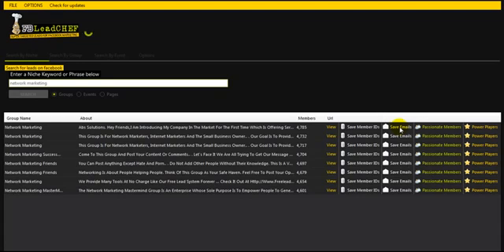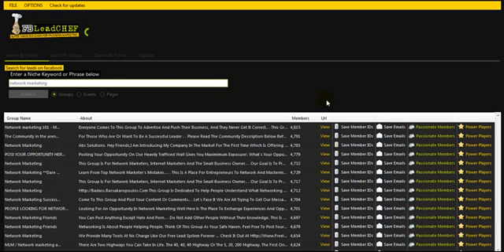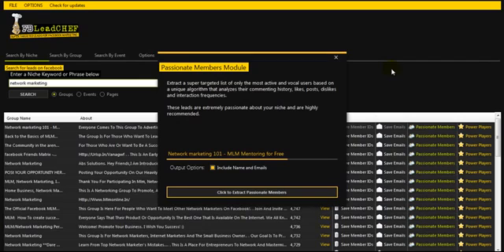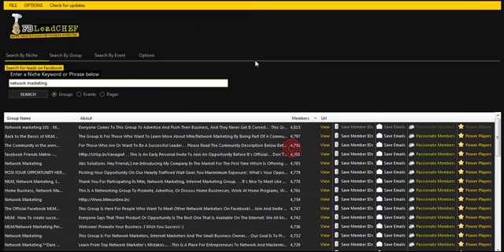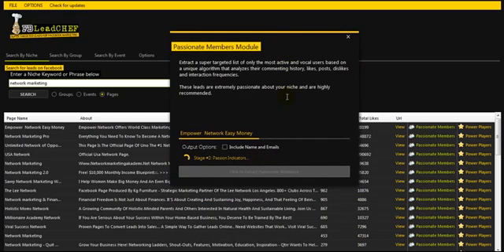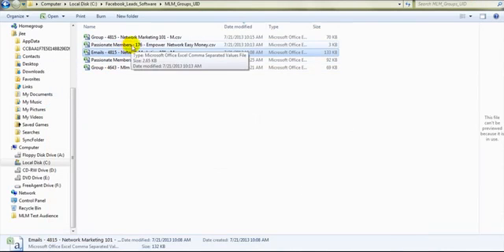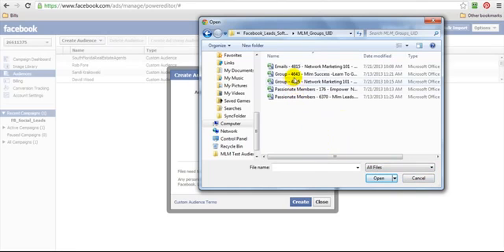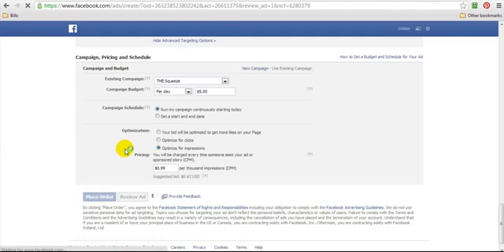How To Get Targeted Facebook Ads For 1 Cent Per Click - Fb Lead Chef Software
The Product: FB LeadChef (Software) + Wickedly Successful Facebook Marketing (E-book)

 "Software, Methods & Strategies that you can use immediately

        ...to get in front of people who can't wait to throw their wallets at you.
        ... to help you connect & influence the PowerPlayers-- the-mega-influencers in your market.
        ... to force Facebook to send you brand new leads that c-o-n-v-e-r-t--like--c-r-a-z-y... again and again. "

This is one Facebook software you need on your side...

Seriously...

Grab the app, read the E-book, TAKE NOTES...
Throw it into overdrive, slam on the gas...
and start forcing Facebook to send you...
"--C-O-N-V-E-R-T—like—C-R-A-Z-Y—" leads!